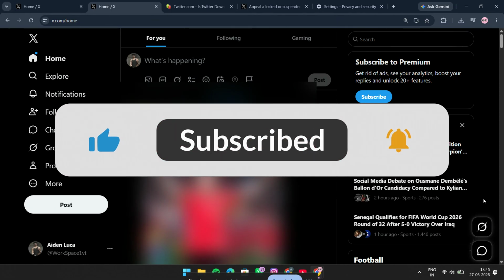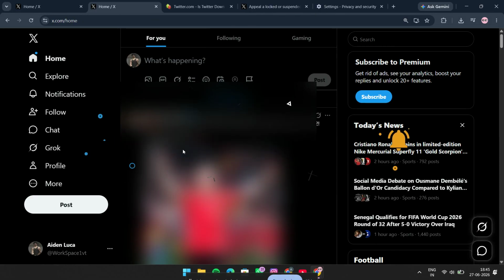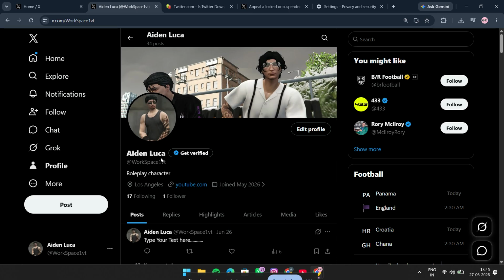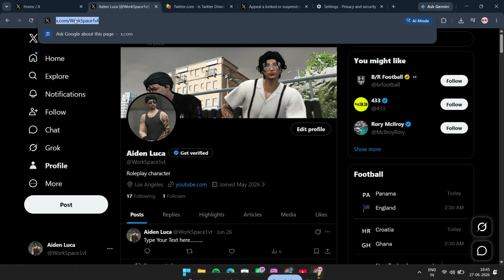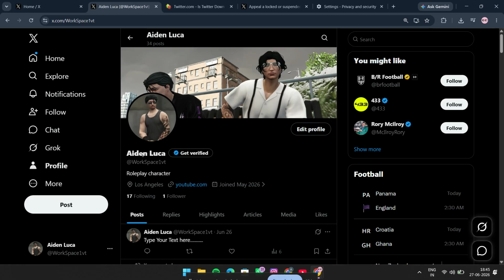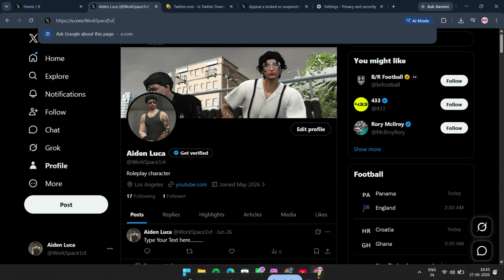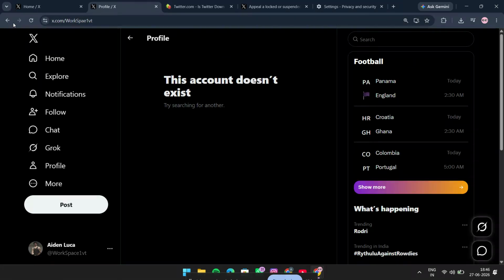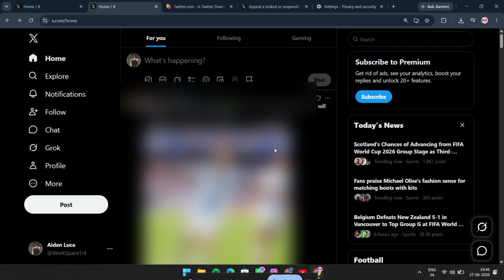Fix X.Com / Twitter Error 34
Fix X.com / Twitter error 34 quickly by understanding what it means and checking whether the account, page, or post still exists.
Use the X search bar to look up the user’s name manually and find a changed handle, suspended account, or deactivated profile.

🕚Timestamps:
0:00 Intro
0:18 What Error 34 Means
0:42 Search For The User Manually
1:10 Check For A Changed Handle
1:33 When The Account No Longer Exists

✍️What You'll Learn In This Video:
• How To Understand X Error 34
• How To Search For A User Manually On X
• How To Tell If An Account Was Suspended Or Deactivated
• How To Check If A Handle Was Changed
• How To Confirm When A Page No Longer Exists

💡Pro Tips:
• Search by the person’s name instead of the old username.
• If a profile does not load, try checking from another device or browser.
• Make sure the URL is spelled correctly before assuming it is an error.
• If the account was changed or removed, the error cannot be fixed locally.